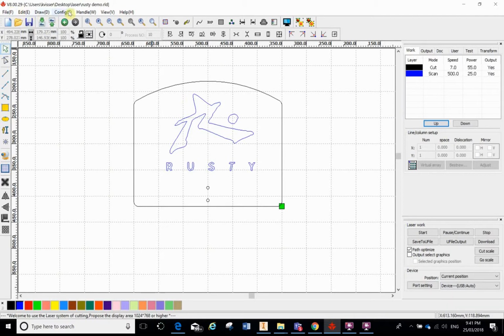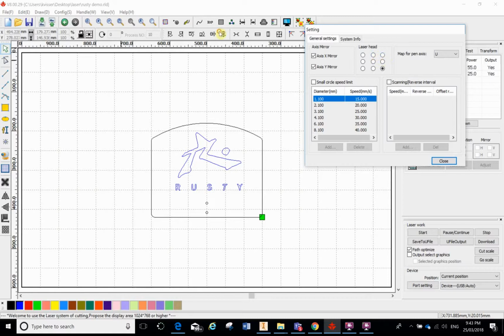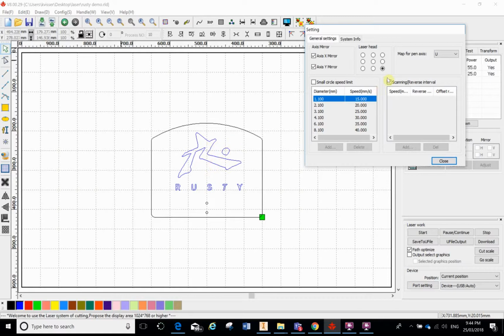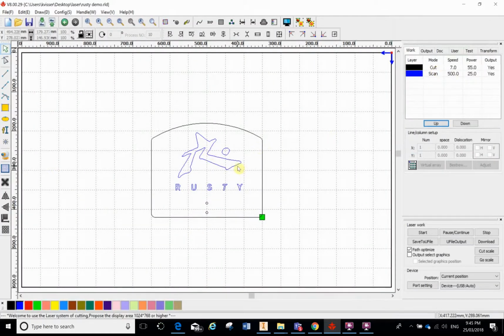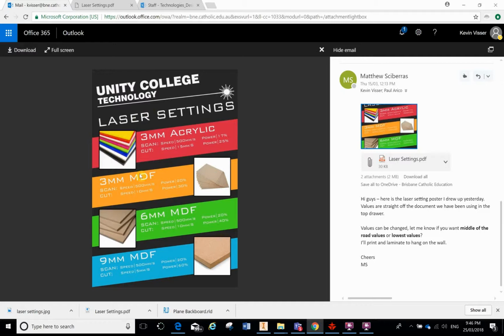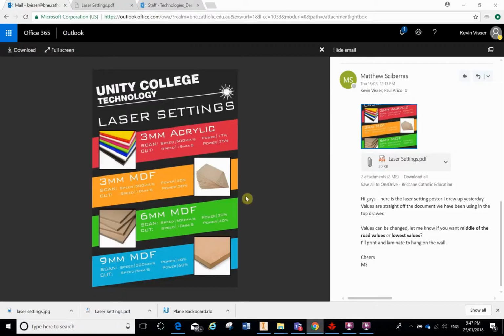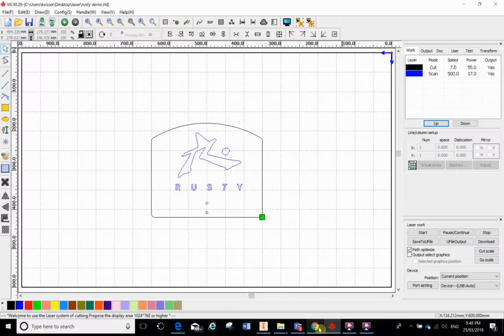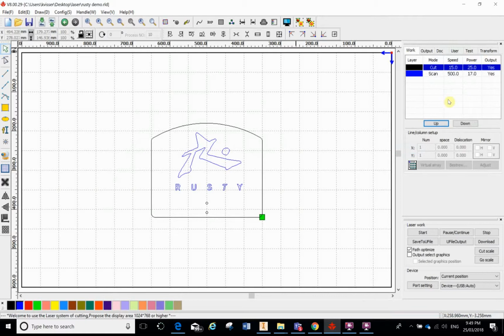SY4 Laser set up and power settings using RDworks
How to set the laser up using rdworks